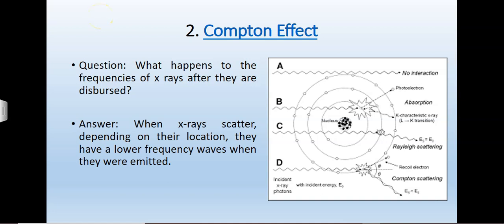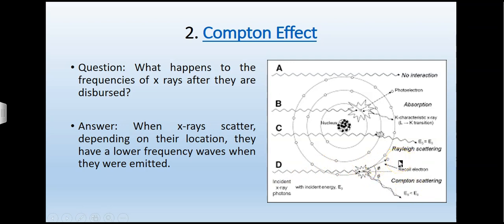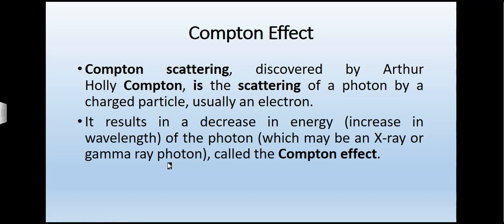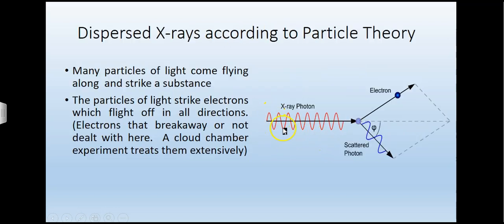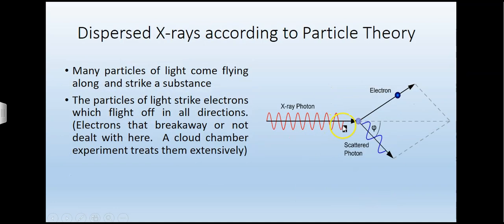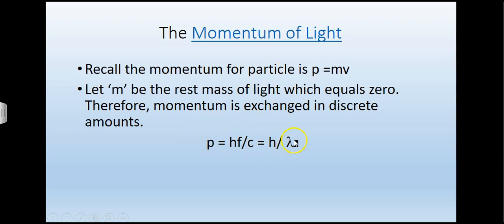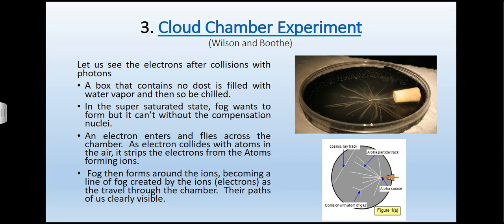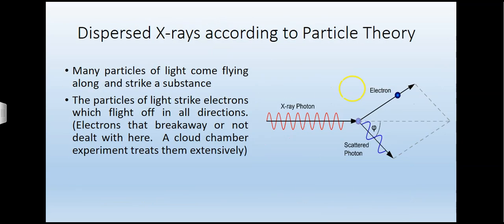ModPhy #3 Compton Effect & X Ray Scattering